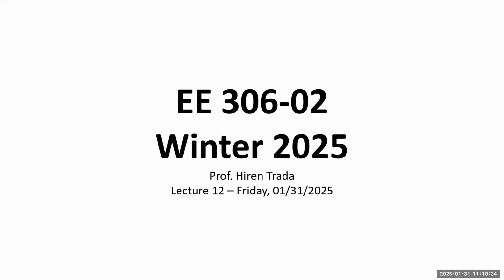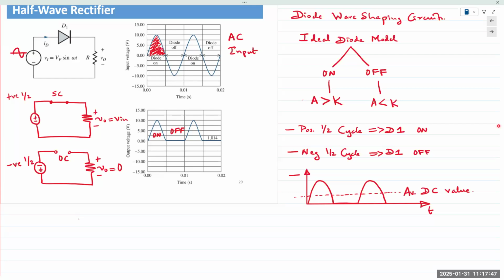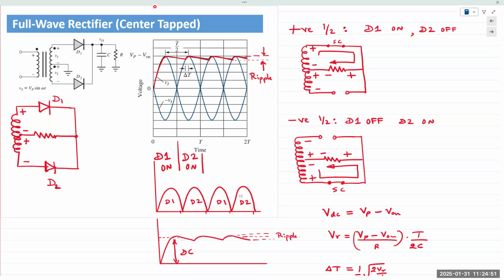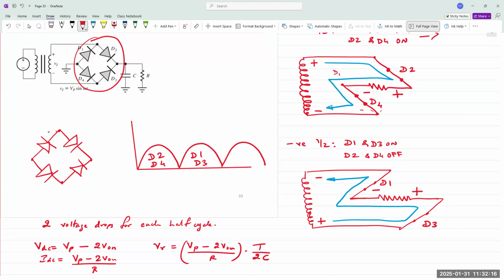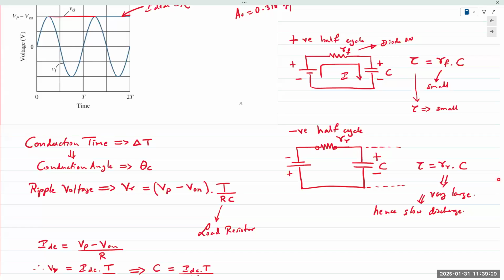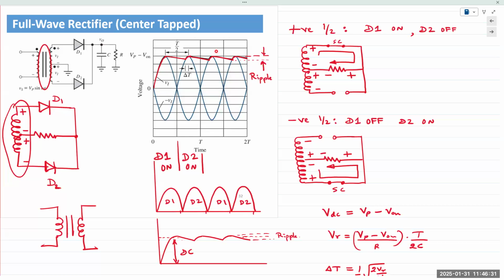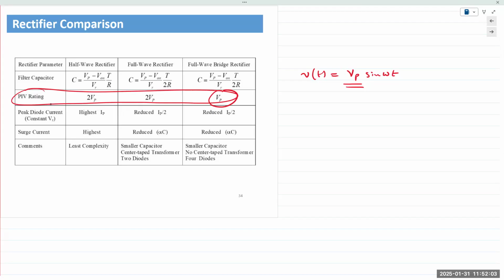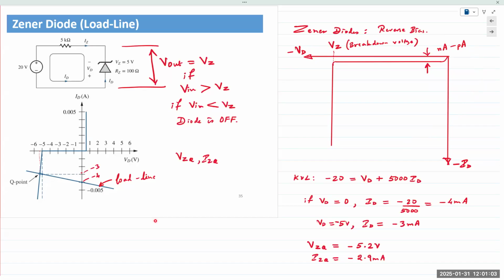EE 306-02 - Lec 12 - 2025_01_31 - Rectifiers